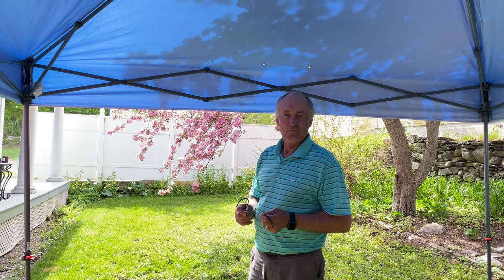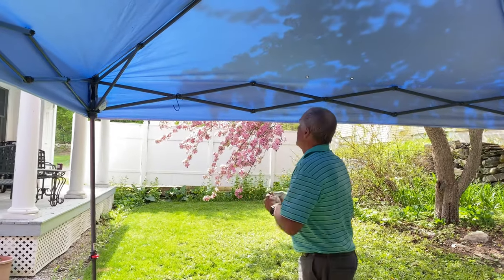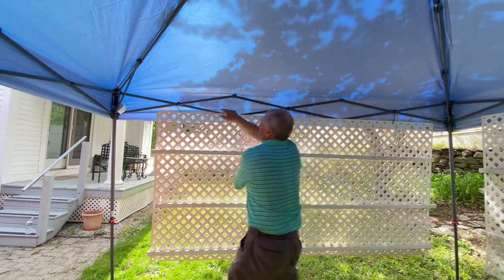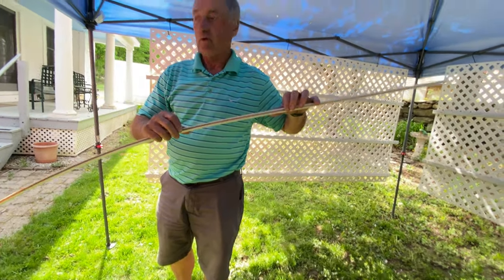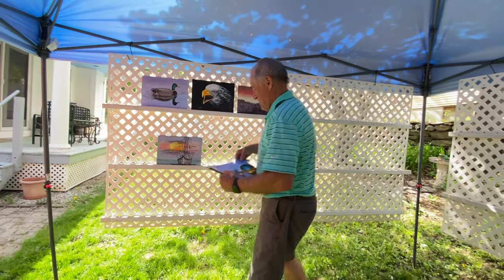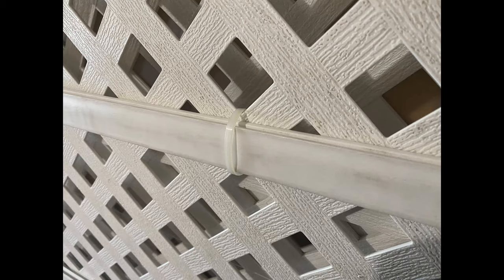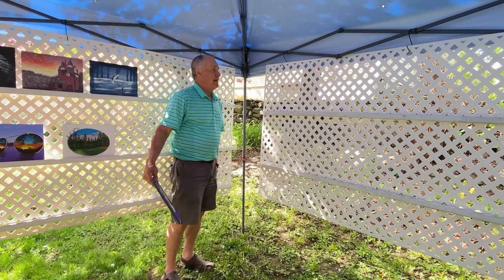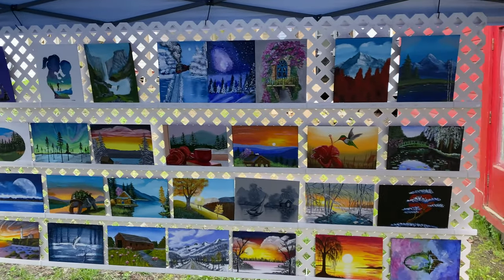Inexpensive display solution for Art and Craft Shows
An updated version of the video I  produced in 2012.  A better solution for hanging the panels.